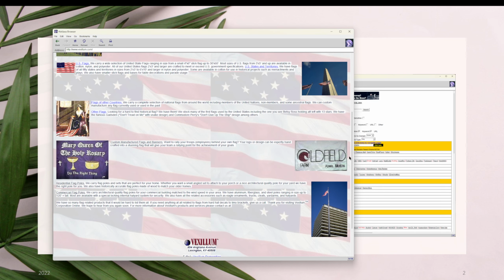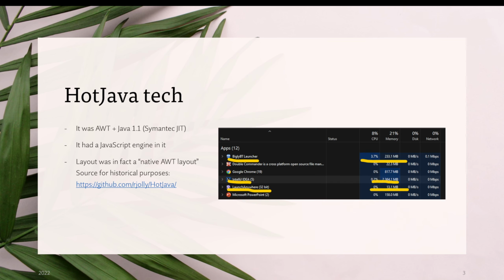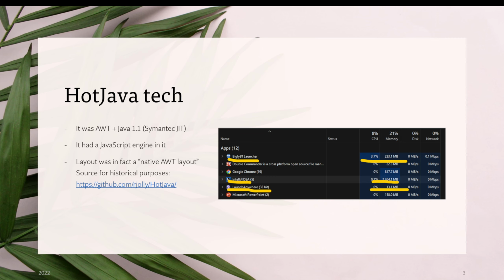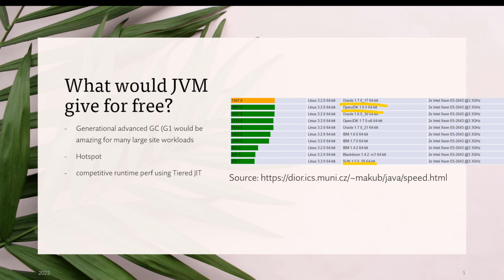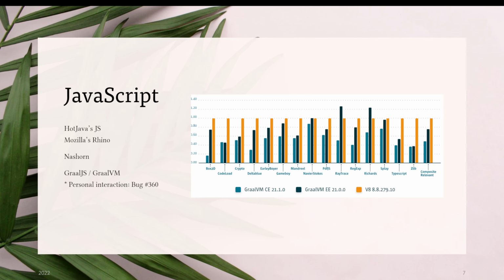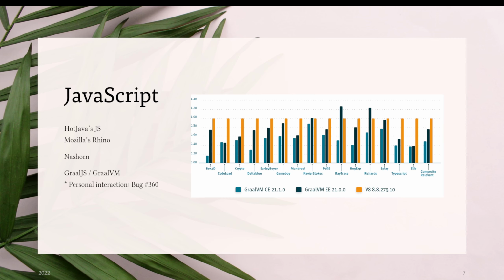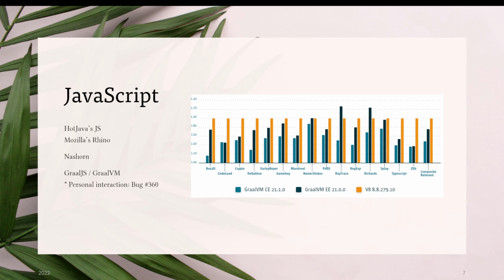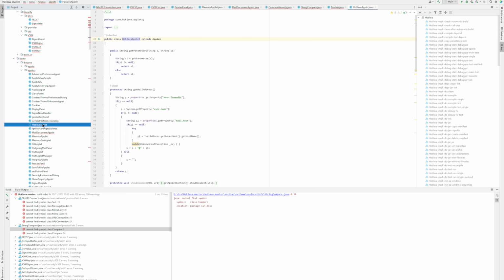HotJava - could Java run a browser?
Software discussion of Java and running browsers.

A discussion of HotJava if done today.